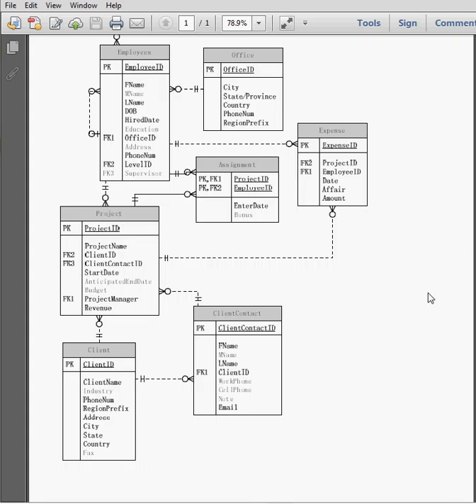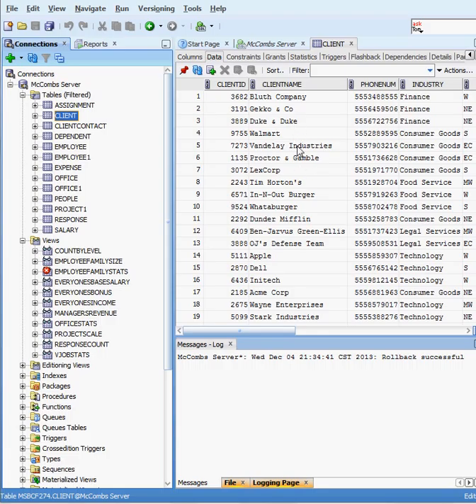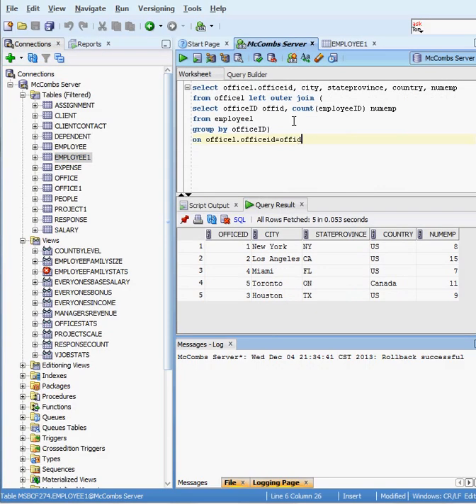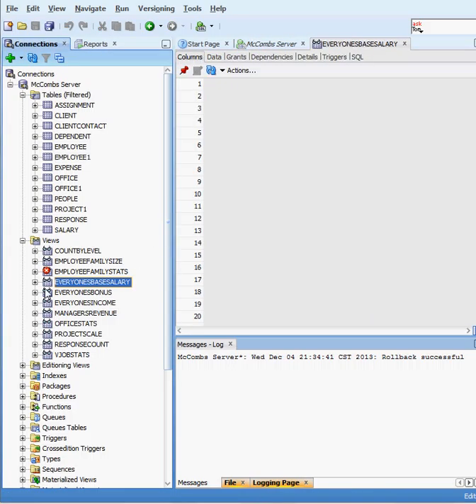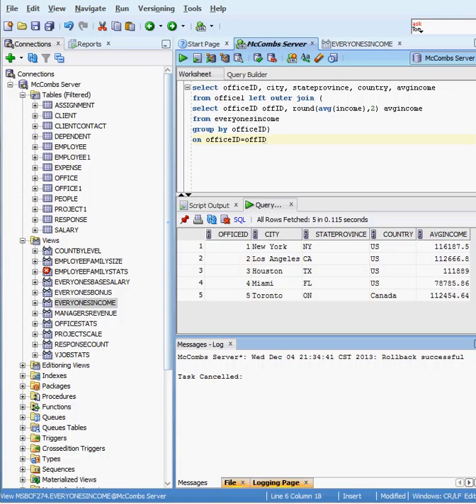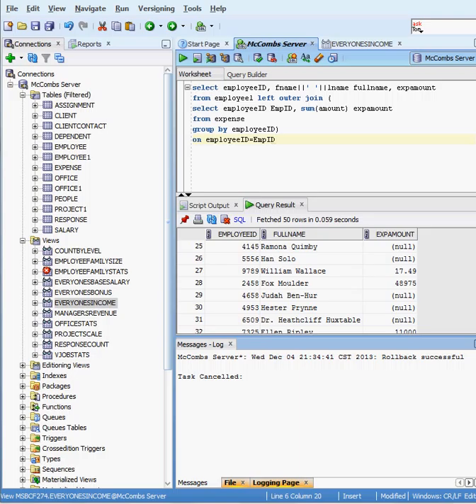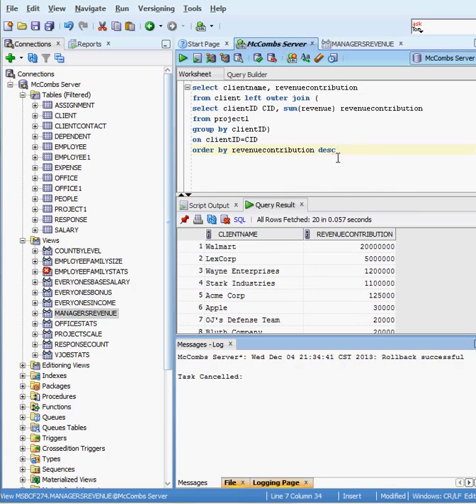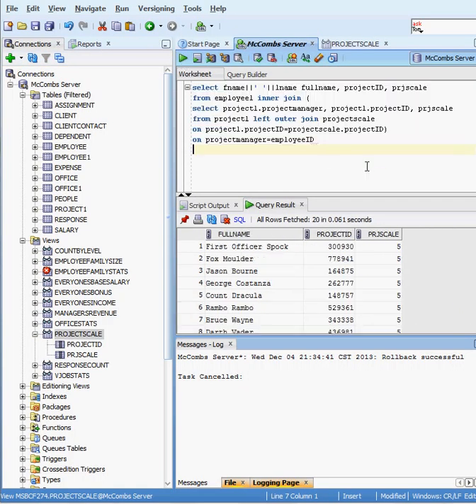Project 2: Consulting Firm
Jing Lin, Xihan Liu, James David Dunn